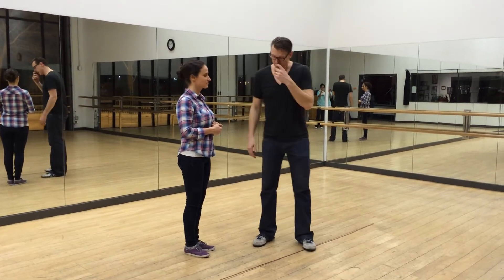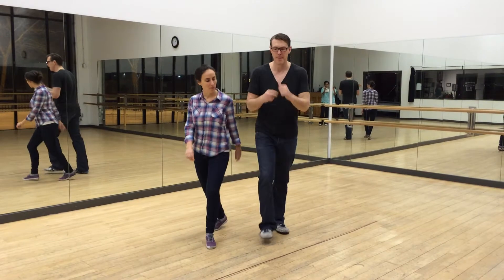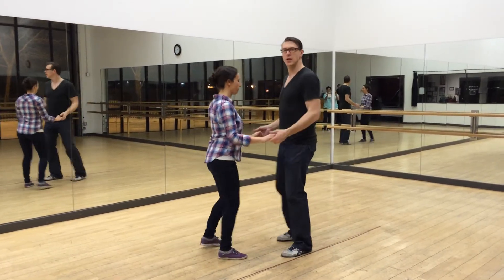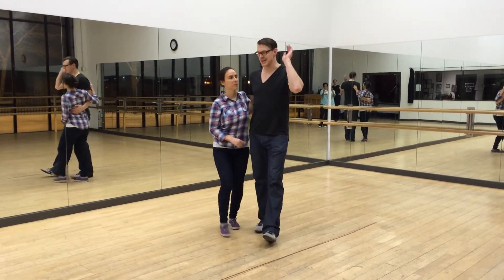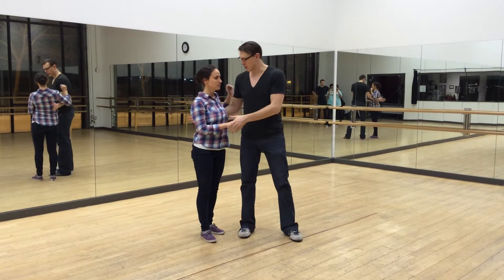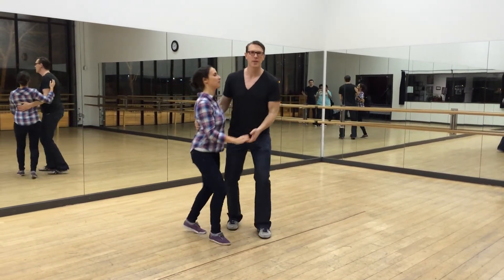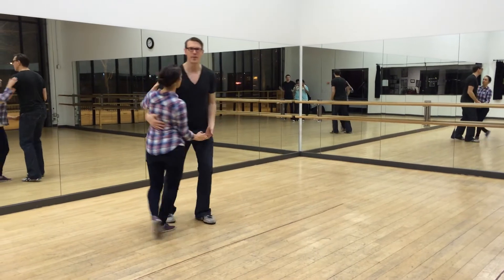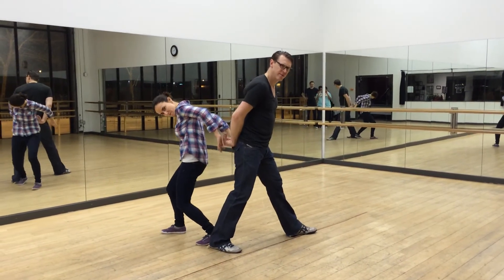Uptown Swing - Level 1 9/8/2014